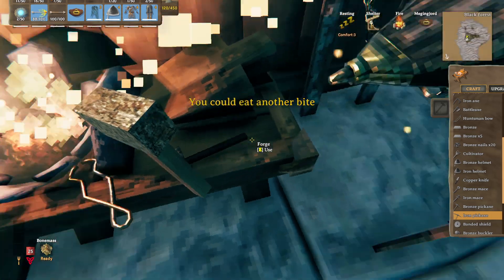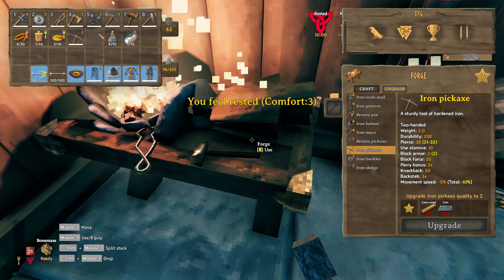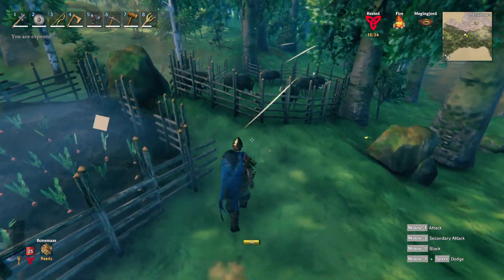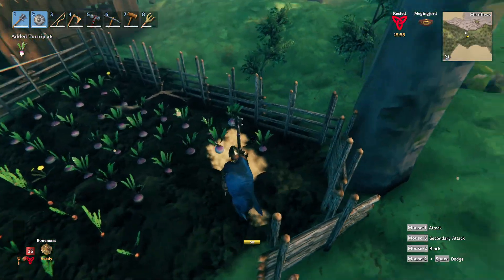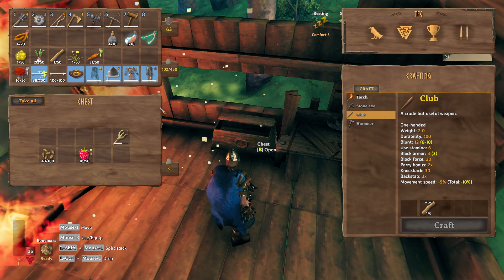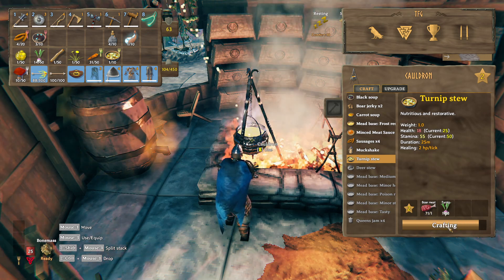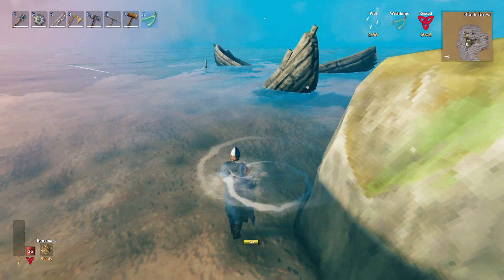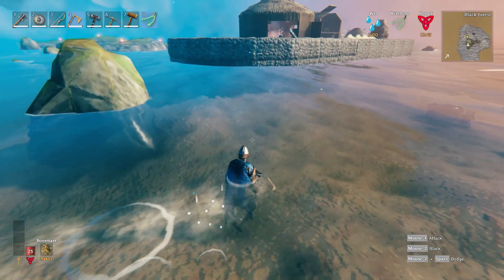Valheim S2E34 - Testing out the mountain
Valheim is an open world survival game which can be played solo or in a group up to 10 people.

In this series we will be playing solo with mods. Come watch as I build, craft, battle the environment, fight goblins, trolls, take on bosses and anything else that comes our way.

The following are the mods I am using in this episode:

CreatureLevelAndLootControl by Smoothbrain
FarmGrid by Nexus
SmartContainers by ZOR
TorchesEternal by Xenofell
UnrestrictedPortals by xAfflict
Veinmine by WiseHorror
CraftFromContainers by EoN
AnyPortal_Fix by Augie